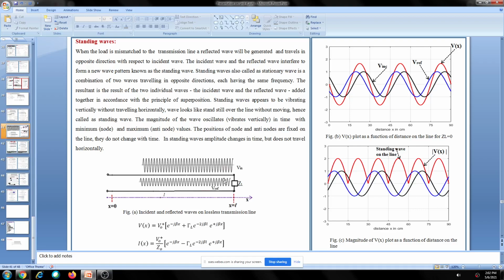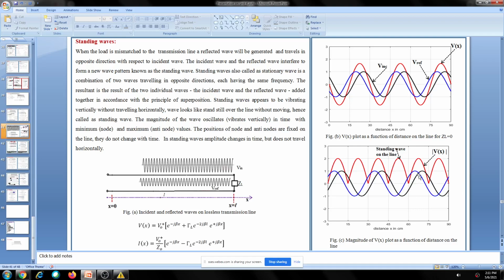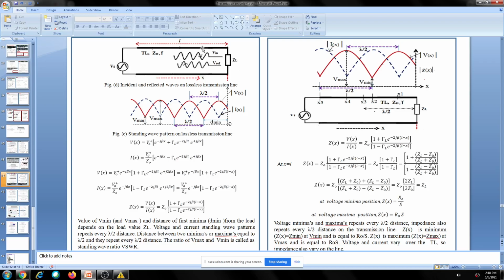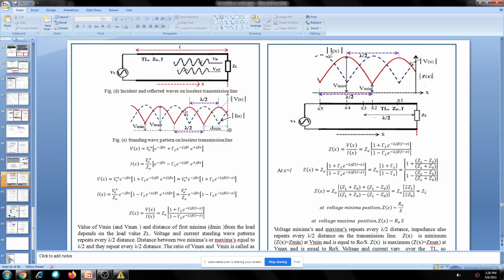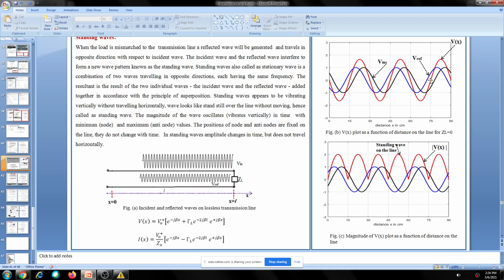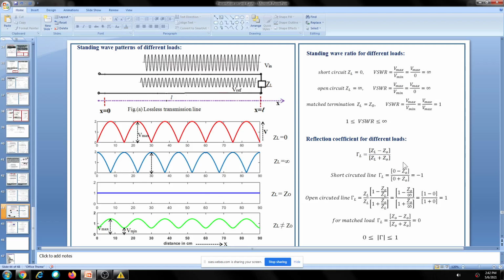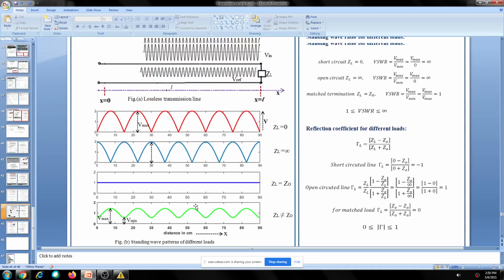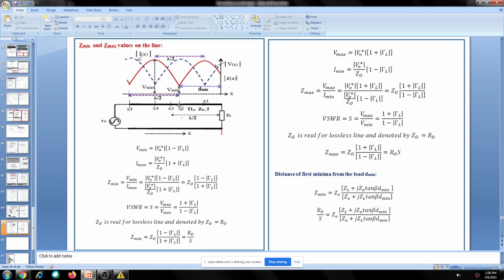Transmission Lines & Applications L7